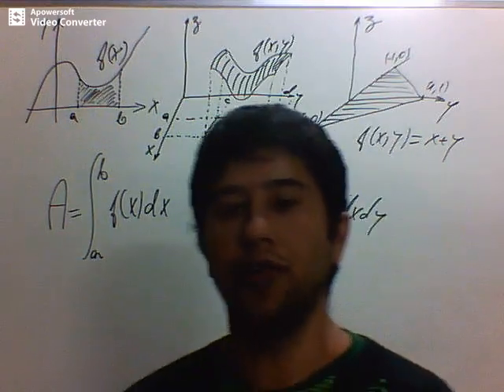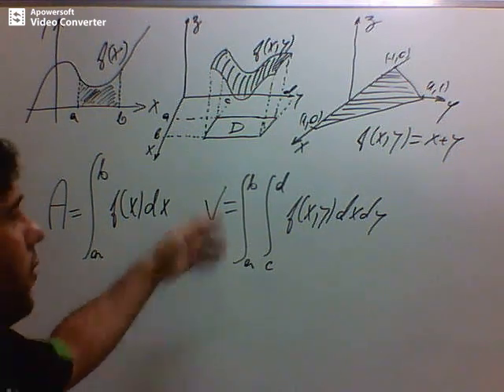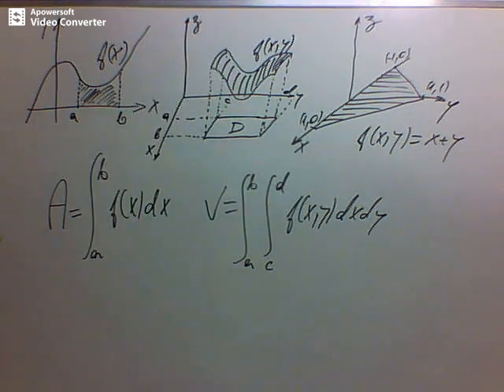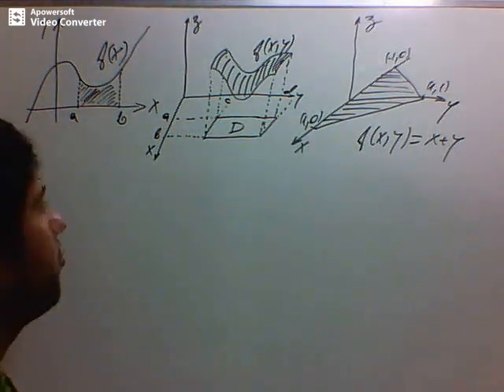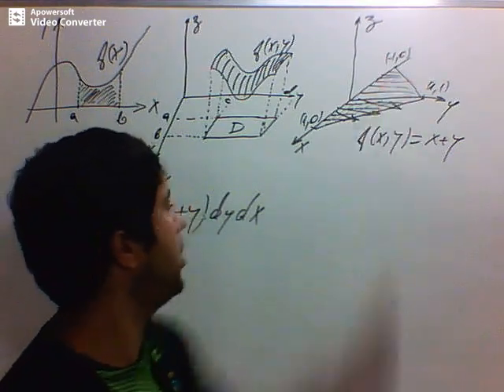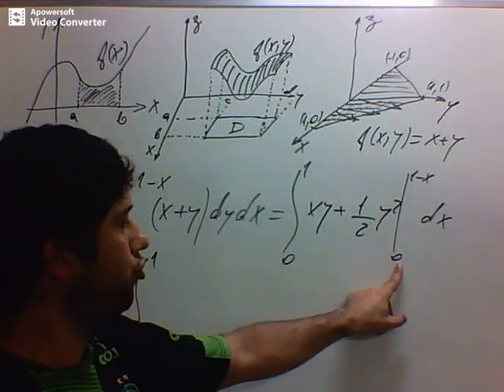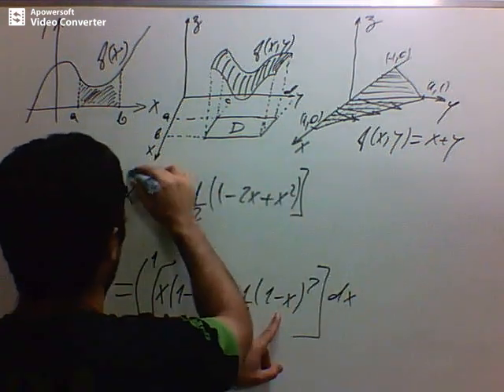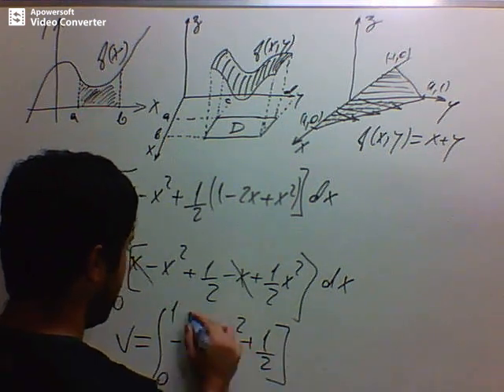Difference Between Single and Double Integrals